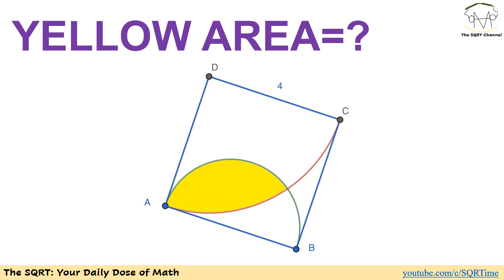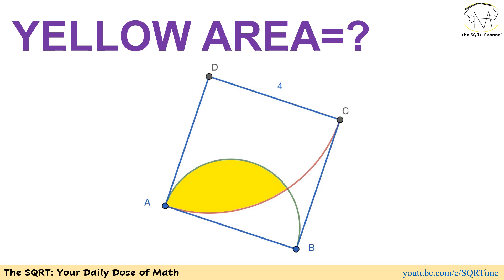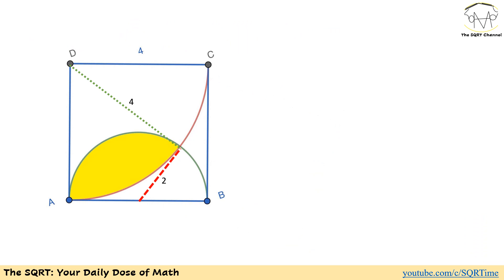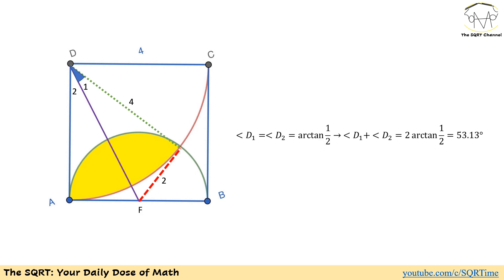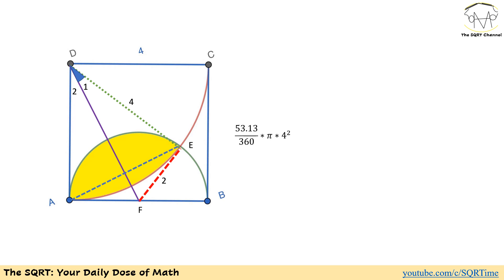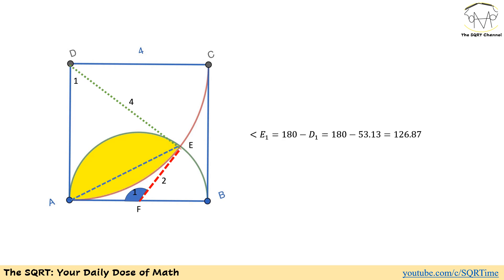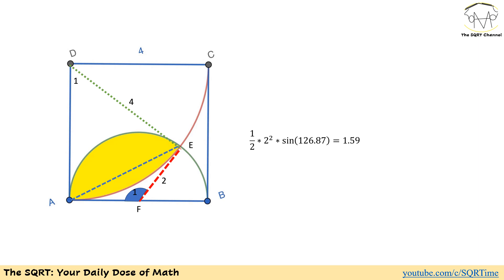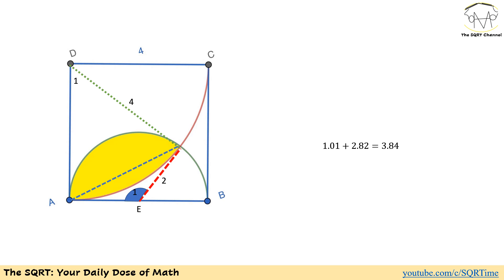Square, Semicircle and Quarter circle: What is the yellow area?